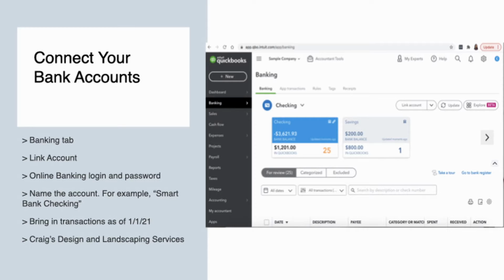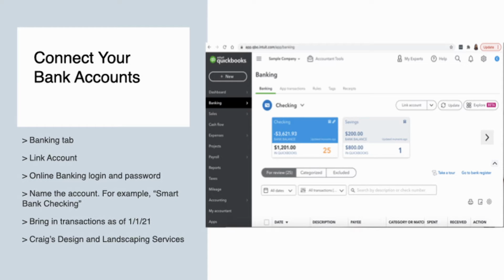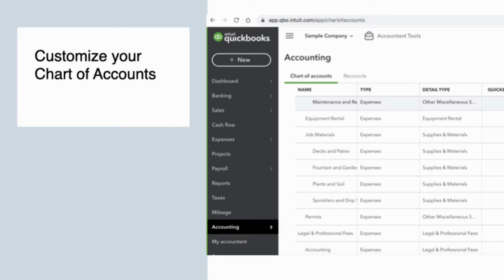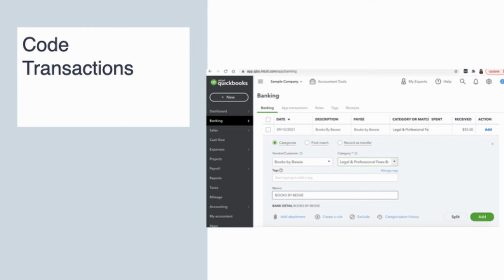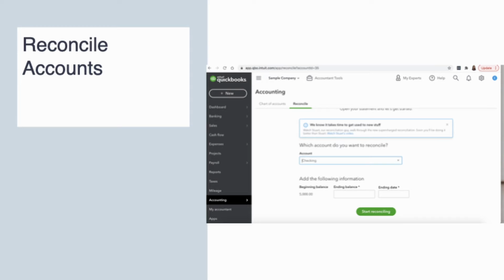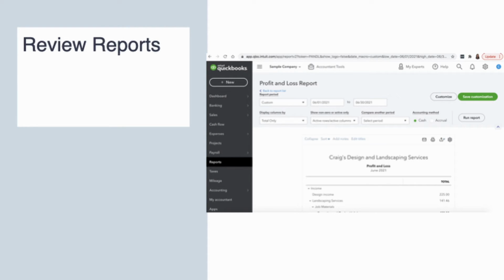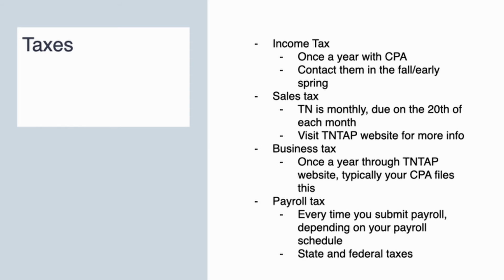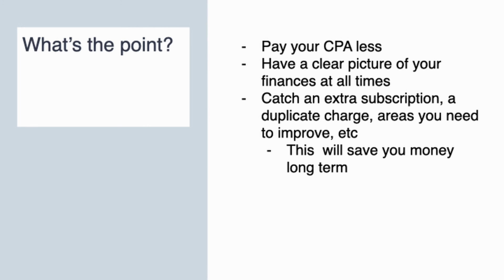Business Basics with the BRC-Quickbooks basics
Rita Julian will be covering the basics of bookkeeping through Quickbooks Online. This includes a comparison of the types of Quickbooks subscriptions, navigating the system, and the three major components of monthly bookkeeping: coding, reconciling, and running reports. She will also briefly mention the different types of tax filings to be aware of: income tax, sales tax, business tax, and payroll tax. Lastly, she will discuss why it's important to keep up with this and explain how it can benefit you as a business owner.